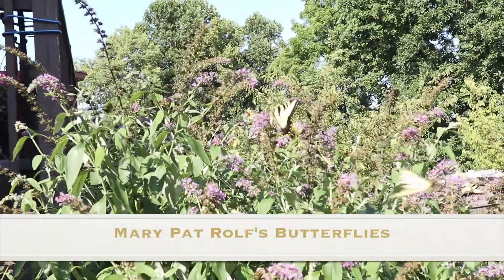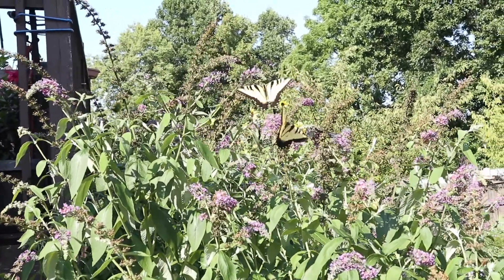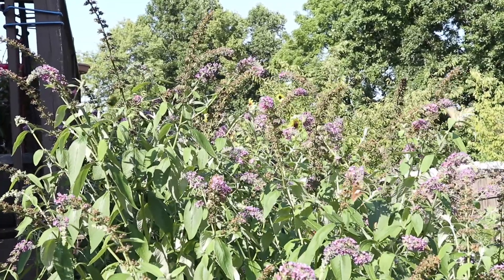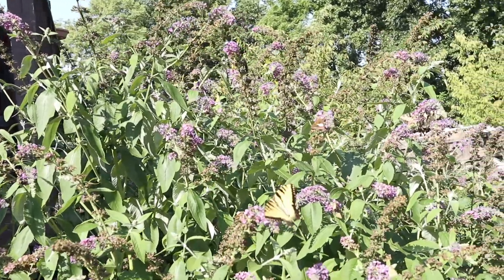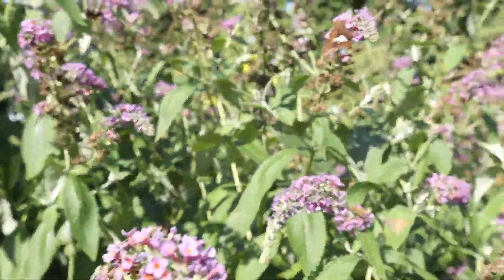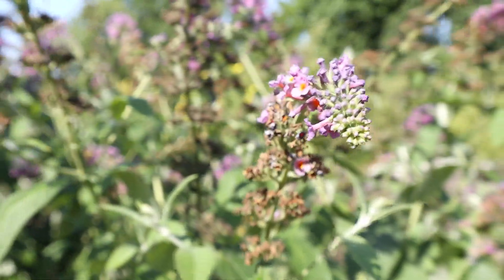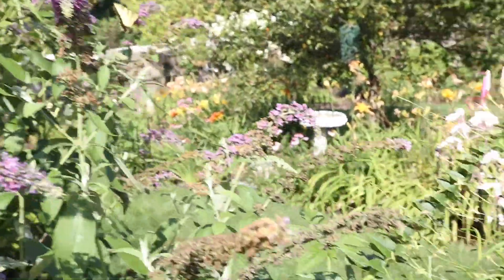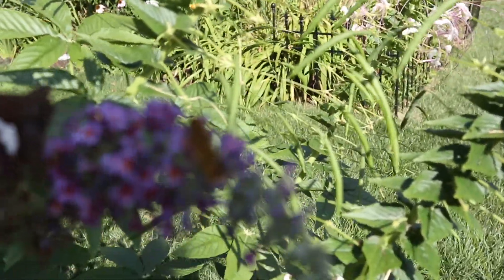Mary Pat's Butterflies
This was Mary Pat Rolf's first outing as a videographer.

In this video she will show you how popular her butterfly bush is at this time of year.